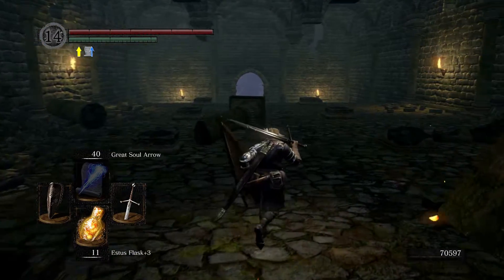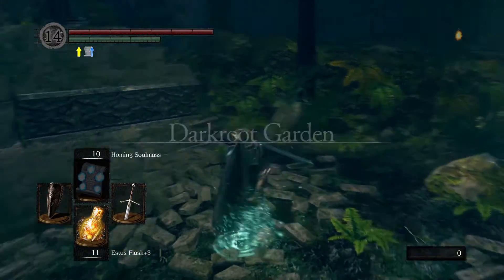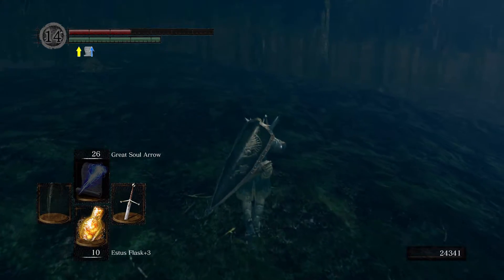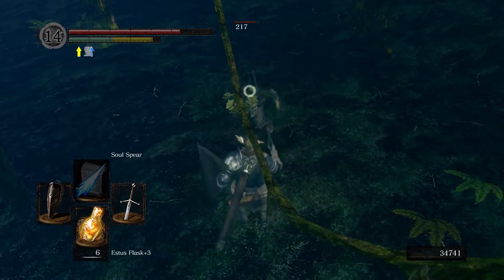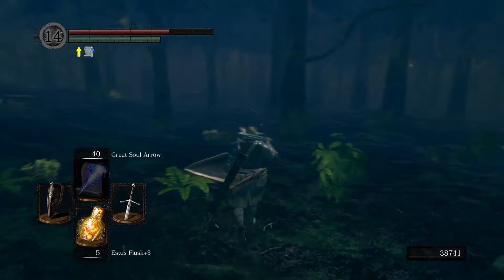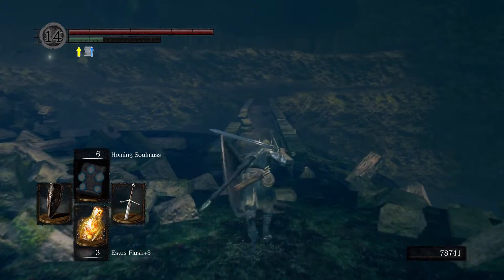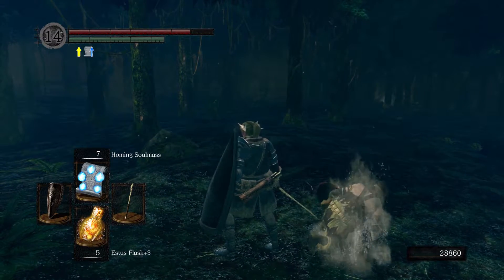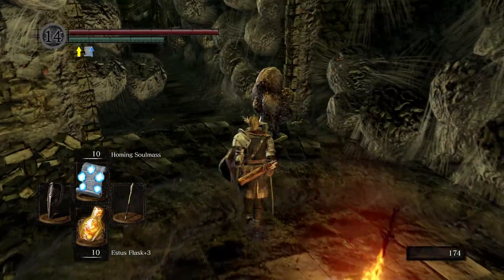Dark Souls Sif Boss Fight - Dark Souls Remastered Sorcerer Walkthrough